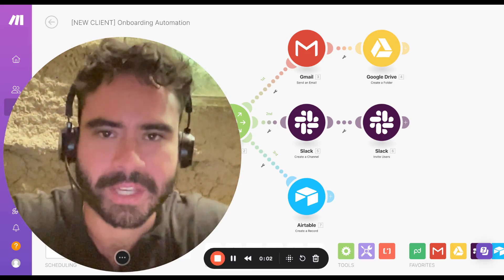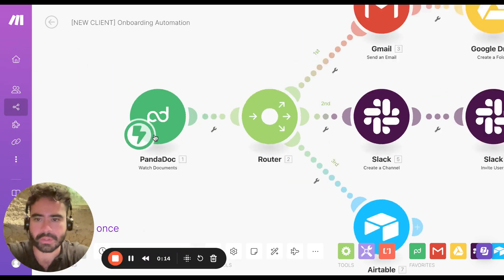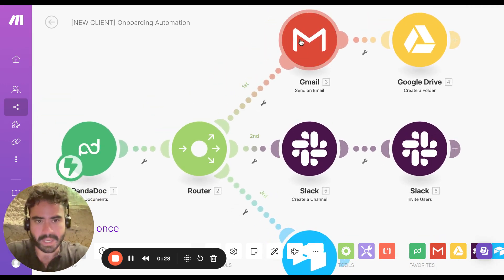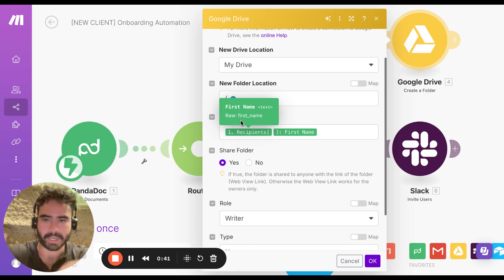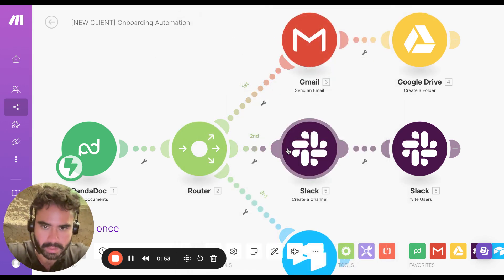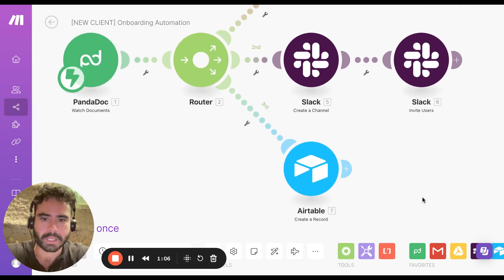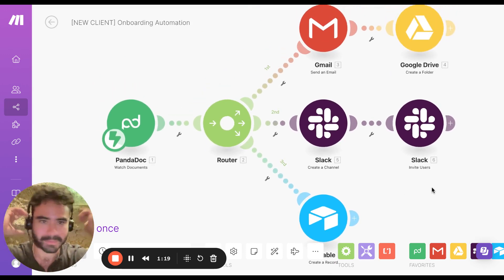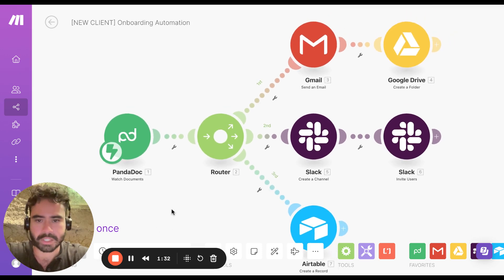1 min Onboarding Automation (Make.com)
Here's a simple onboarding automation I use to onboard new clients. Use it yourself.

Want us to build you automation for your specific business? Book a free intro call with me: